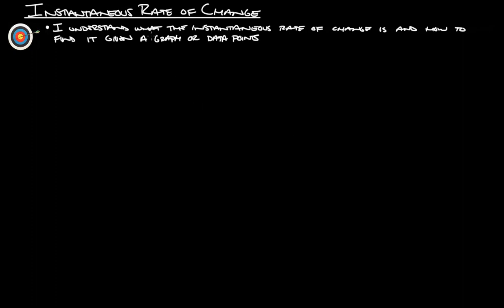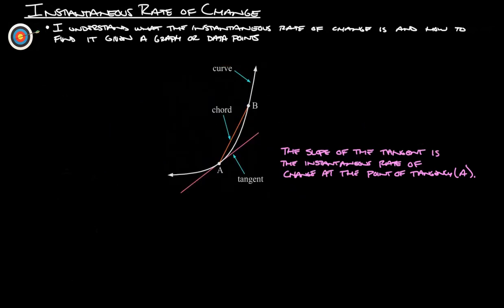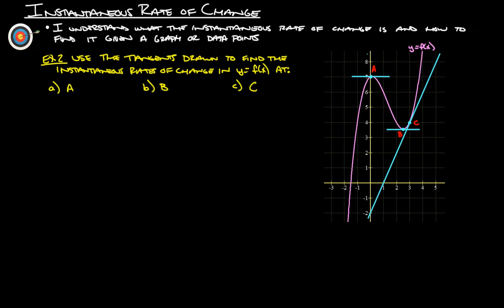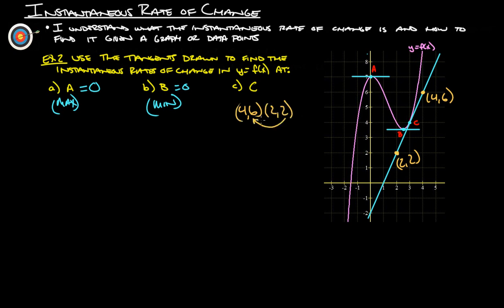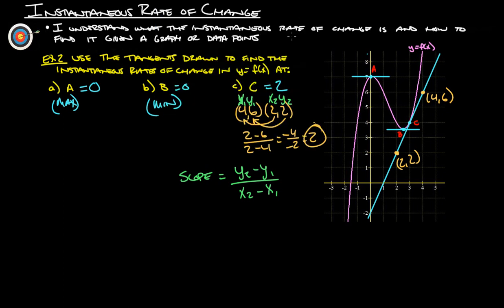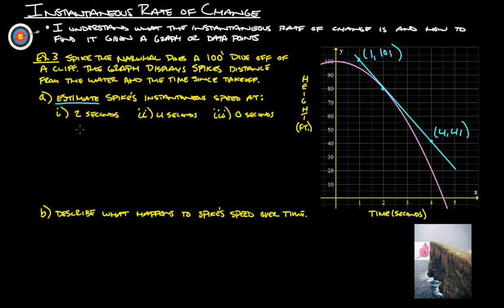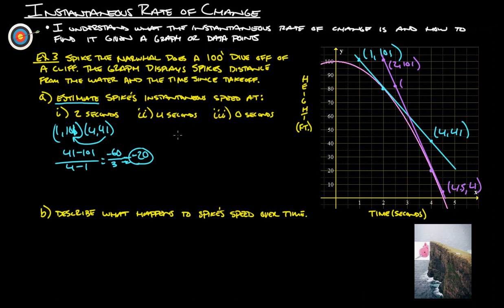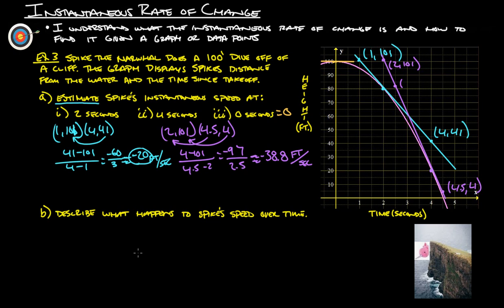10B Instantaneous Rate of Change